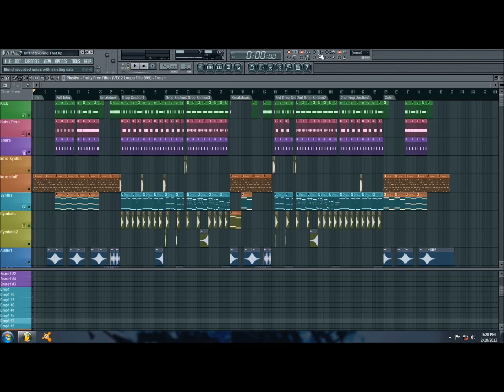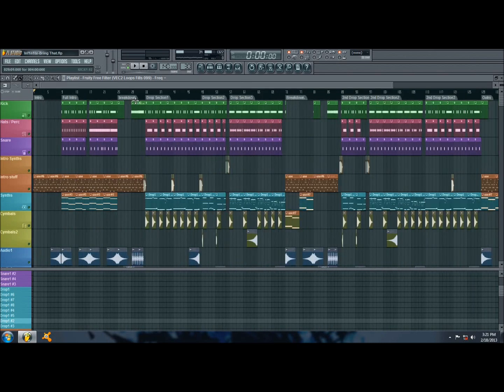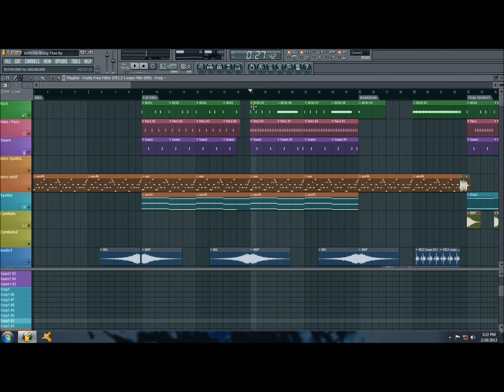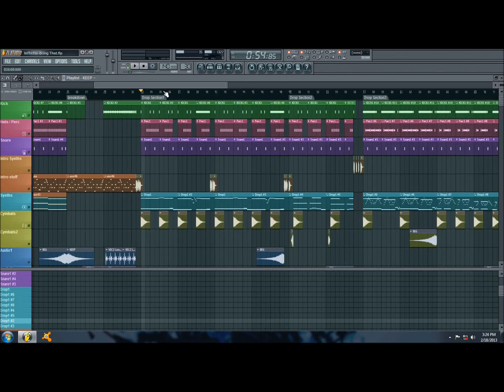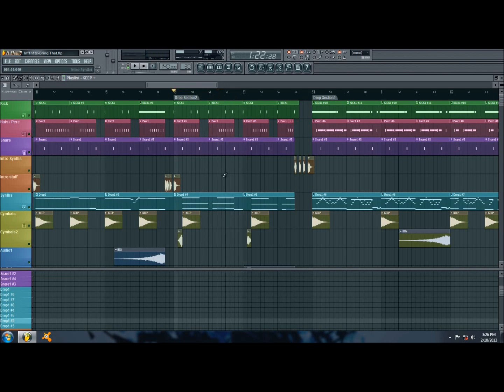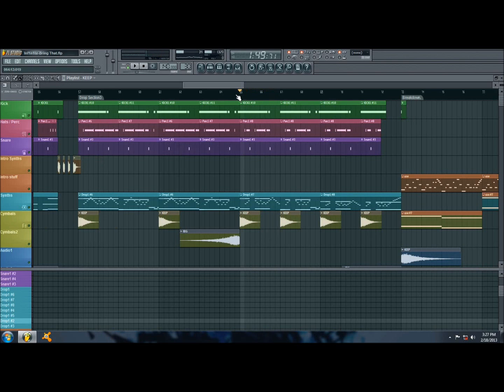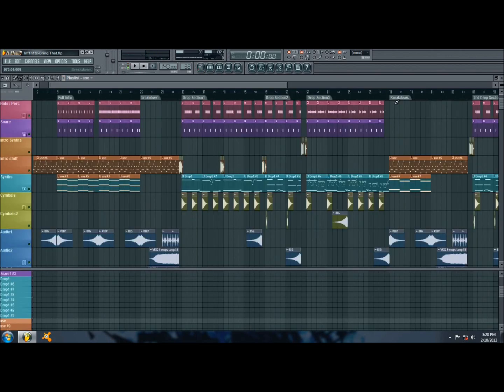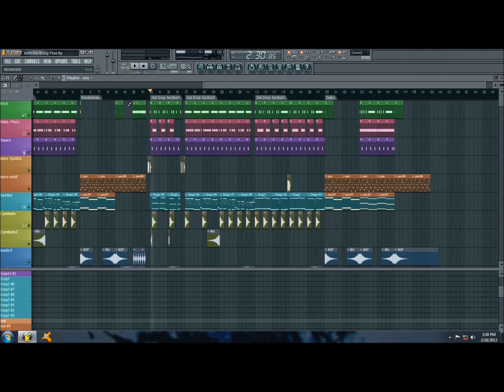DUBSTEP SONG STRUCTURE TUTORIAL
FREE PATCH:
INF1N1TE PRODUCTION DOWNLOADS VAULT: